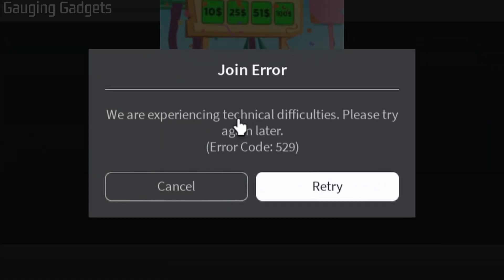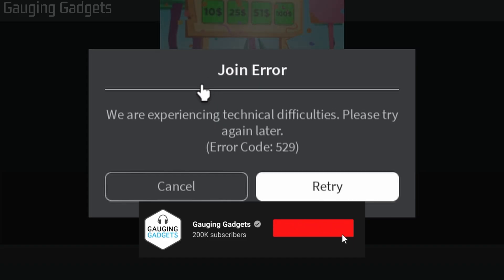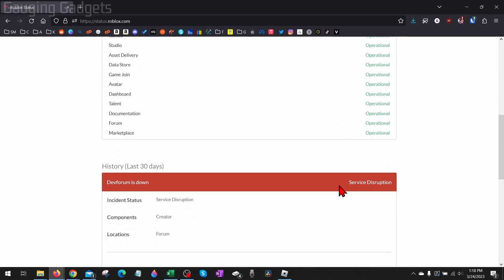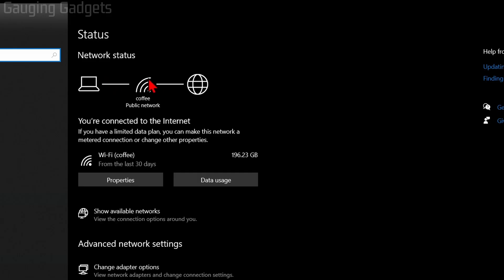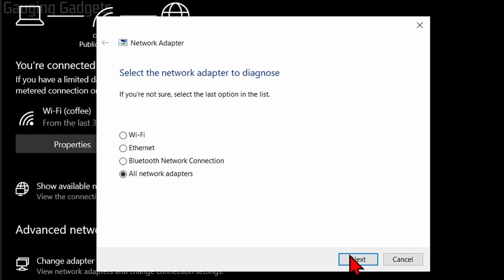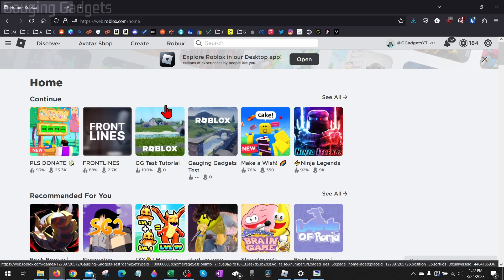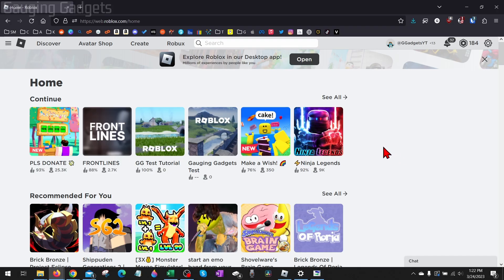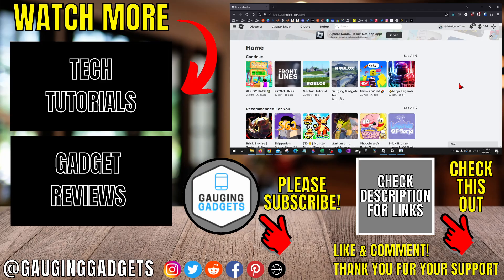How to Fix Roblox Error Code 529 - Fix Error Code 529 Roblox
How to FIX Roblox Error Code 529? In this tutorial, I show you several steps that will fix Roblox error code 529 on your PC or Laptop. Error code 286 has been stopping people from play Roblox with a message of "We are experiencing technical difficulties. Please try again later. Error Code: 529".

Follow the steps below to Fix Roblox Error Code 529:
1. and check the status of Roblox Servers. If you see any Roblox servers down then this is the reason you are getting Roblox error code 529.
2. Reboot your PC or Laptop.
3. Right click the Windows Start button in the bottom left of Windows.
4. Select Network Connections.
5. Select Network troubleshooter.
6. Ensure all network adapters is selected then select Next.
7. Roblox error code 529 should now be fix and you can play Roblox.
7. If Roblox is still not working and getting error code 529, uninstall Roblox and then reinstall it.